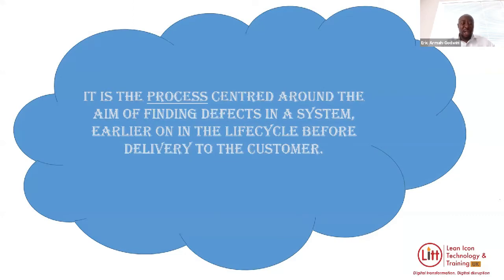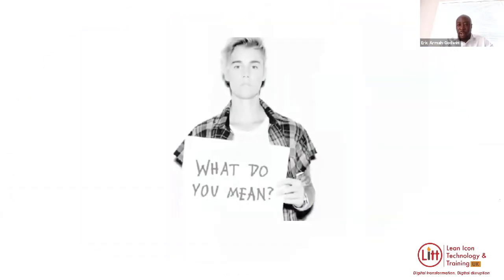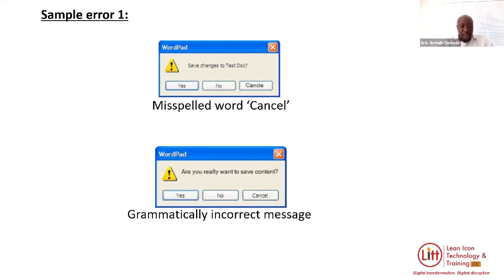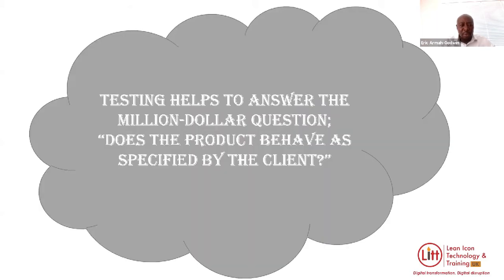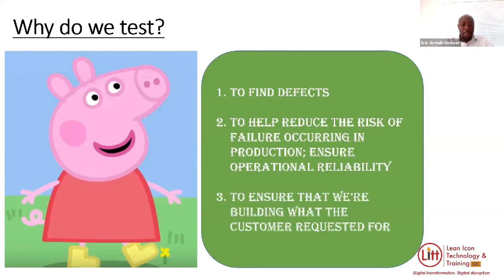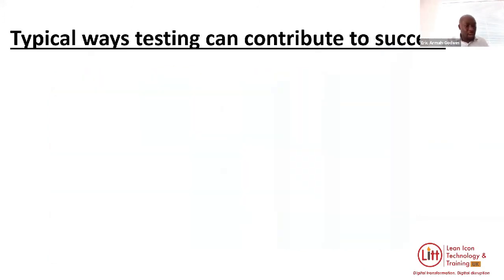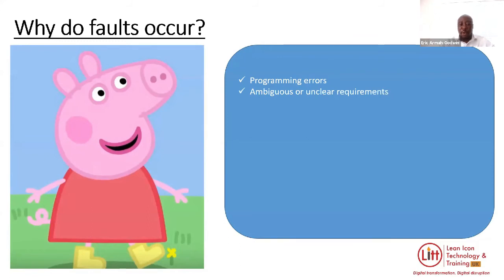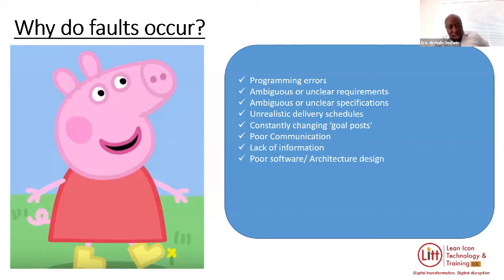Agile Testing and Automation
Agile testing builds quality into the process at all stages of development. It is a culture that the entire organisation and team adopts as a new habit to ensure testing products, solutions and outcomes are being followed in the Agile environment. The sessions share on how Agile environments require new tools for testing, additional approaches to testing due to the iterative development practice used by the team building the products. How is this practice relevant in a non-software environment? Testing does not become a onetime activity that the team performs at the end of the initiative to ensure the product works well. It becomes an activity conducted through out the initiative by the teams and quality testers working together to build quality in the product. This session enables you to adopt the quality mindset for delivering products, software and solutions. Join us for future sessions.